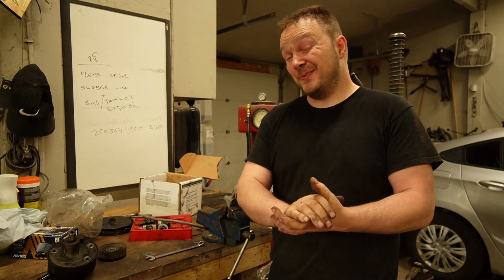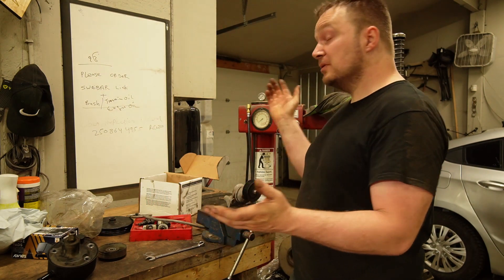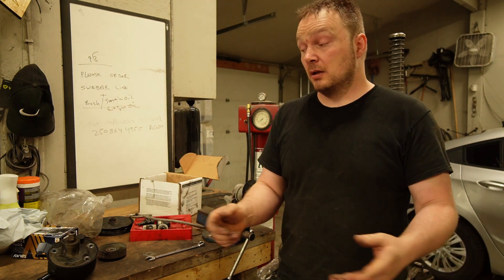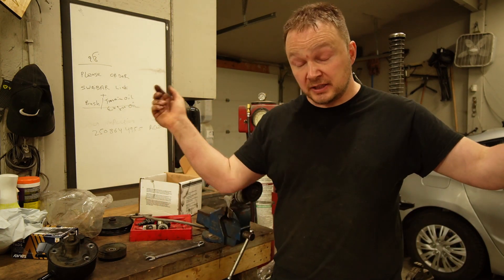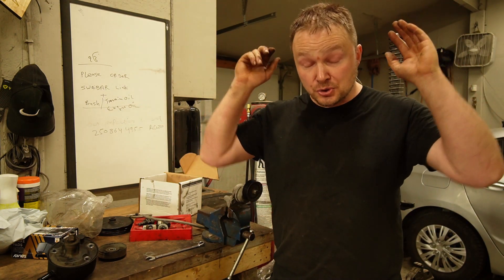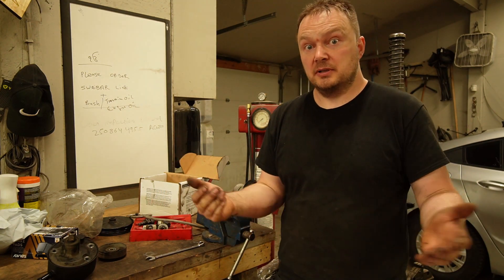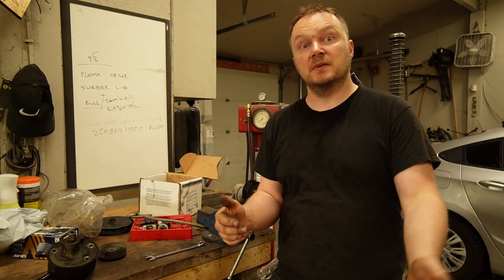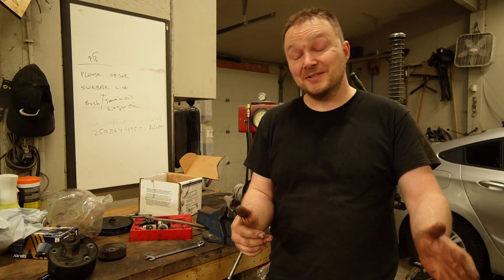Why is my belt squealing? Chevy truck/van 4.8L, 5.3L, 6.0L. How to find and fix belt squeals.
Most of the time squeals are caused by bad pulley bearings and faulty tensioners. Tensioner assemblies themselves do go bad and not just their pullies. Sometimes they get sticky. This prevents them from applying proper tension at times. Sometimes they develop play. This causes the tensioner arm to walk in and out as it articulates back and forth.

However, sometimes belt squeals are caused by pulley misalignment. This will pretty much only be caused by power steering pumps with press on pullies. The pulley needs to be flush with the end of the pump shaft. If it's pressed in a little too far or not far enough then it'll put a lateral tension on the belt. This will cause glazing and a belt squeal. This squeal can be harder to diagnose because typically the noise of the squeal will be away from the power steering pump.